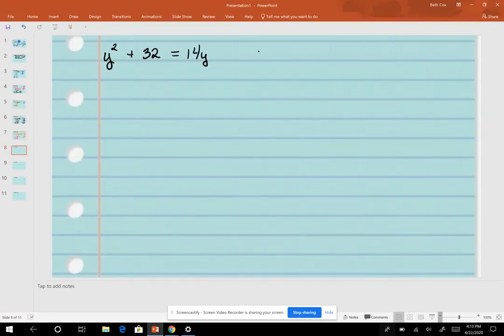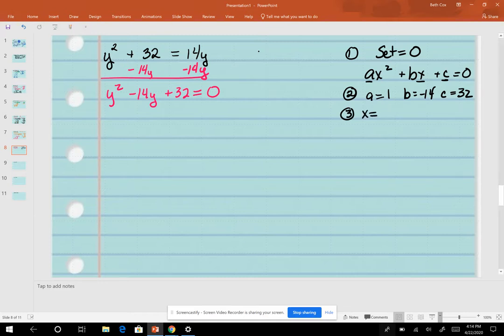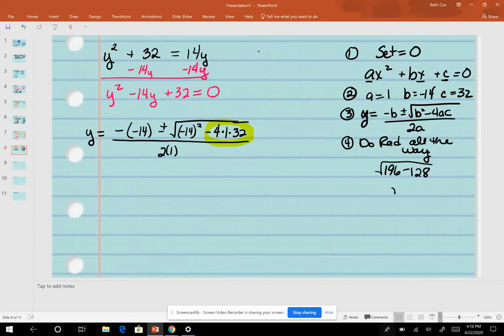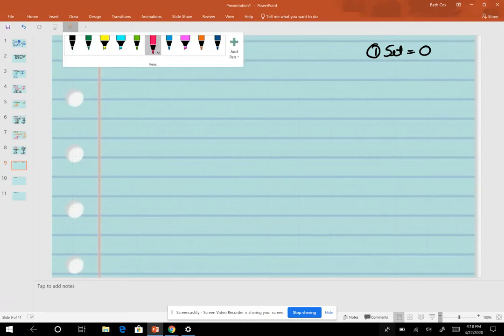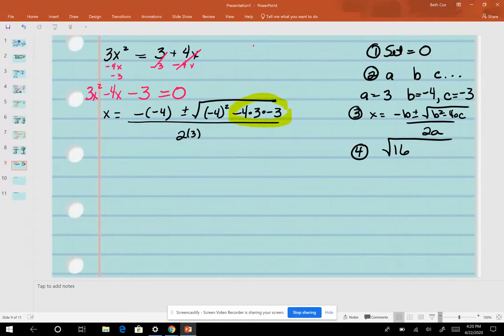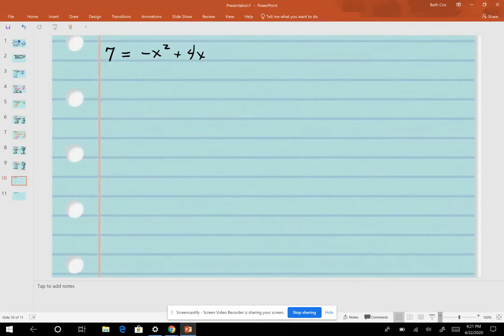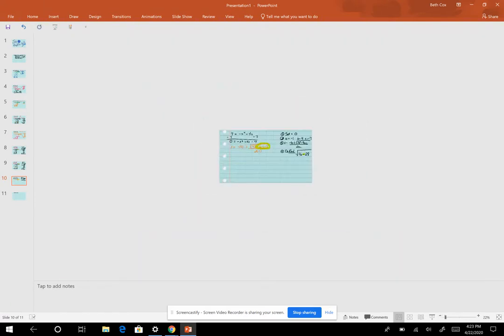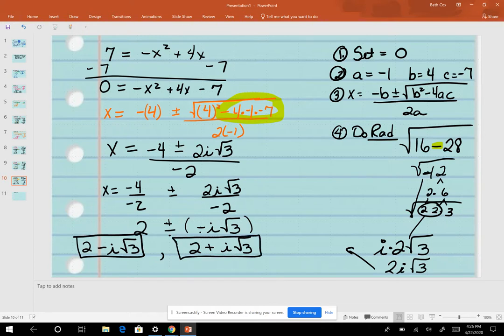Solve using quadratic formula video 3